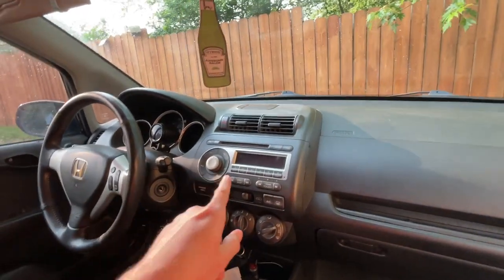Install A $200 8” new touchscreen with knobs on my Honda Fit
Double din touch screen stereo for a Honda Fit Gd3 sport, stereo is from Amazon.